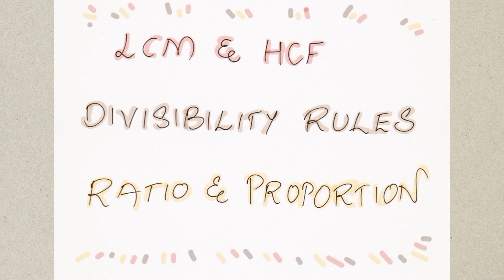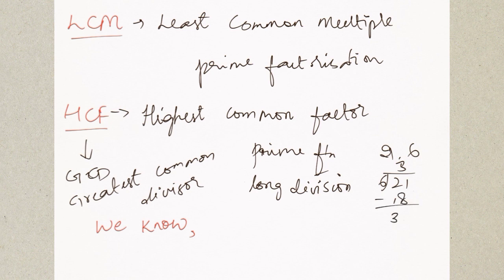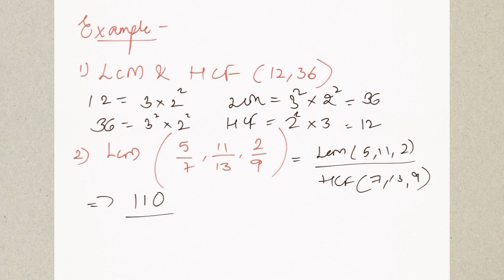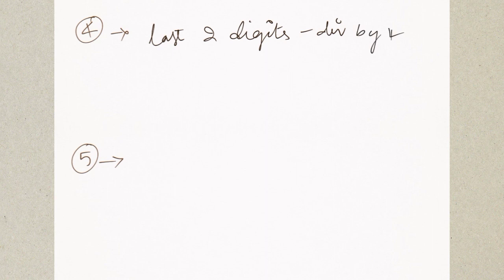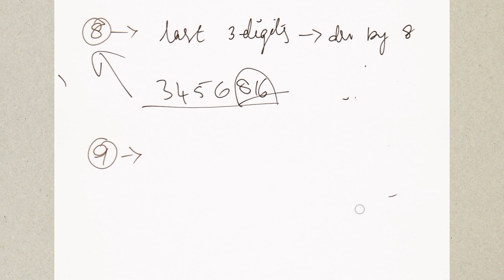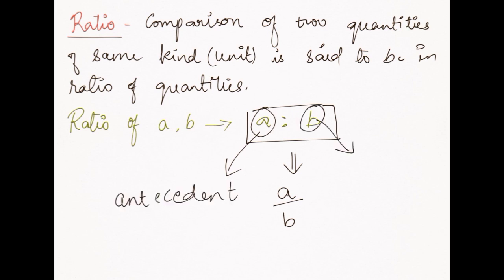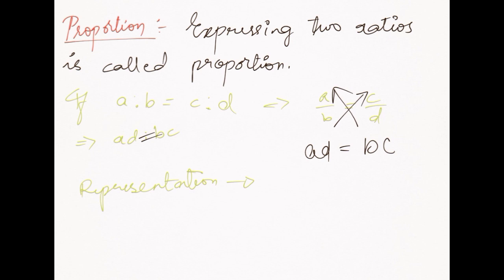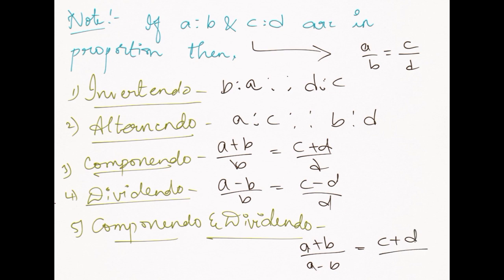LCM&HCF | Divisibility Rules | Ratio&Proportion |Maths Bridge course class11/Inter| L2 |Vishwablooms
Dear Incoming 11th Graders and Intermediate Juniors,

Here is the bridge course series coming up for you all where we are going to cover the basics from class 8 to class 10 of mathematics in these lectures.

LCM&HCF | Divisibility Rules | Ratio&Proportion | Maths Bridge course for class 11&12/Intermediate | Lecture 2 | Vishwablooms

This is second lecture which covers:
→GCD Greatest common divisor
→LCM of fractions formula
→Relation between HCF, LCM and product of numbers
→Divisibility rules
→Ratio
→Types of ratio
→Compound ratio
→Duplicate ratio
→Sub duplicate ratio
→Reciprocal ratio
→Proportion
→Direct Proportion
→Inverse Proportion
→Types of proportions
→Invertendo rule
→Alternando rule
→Componendo rule
→Dividendo rule
→Componendo and dividendo rule

Not only that, we will also see few topics in more detail and depth. This will benefit you in your upcoming journey of intermediate which is the most precious time for your career.

Intermediate is a bridge connecting you to your dreams on your life and career. Building up basics for your intermediate makes you to understand new topics easily without any difficulty.

So, I hope this will surely help you build your basics.

Thanking you!

Bye and see you soon..